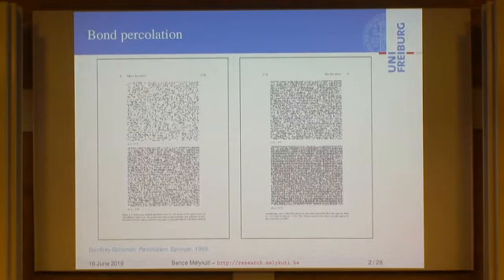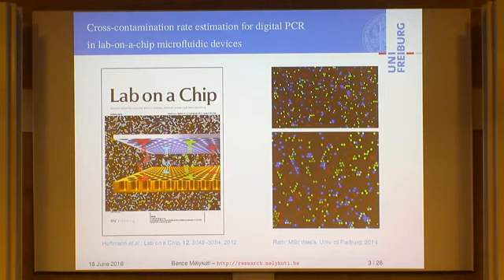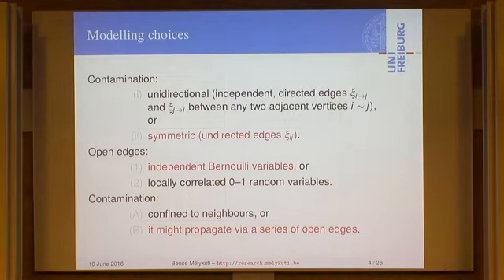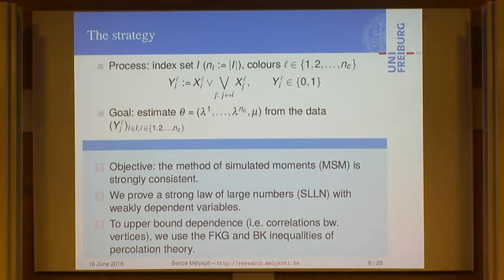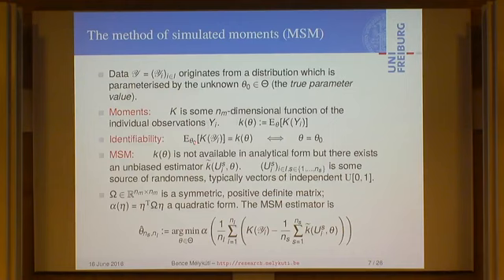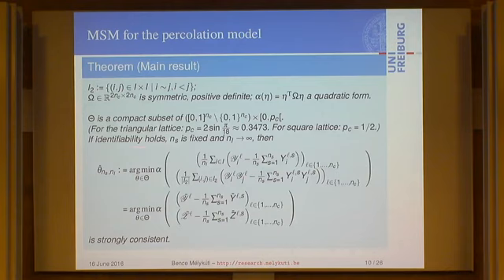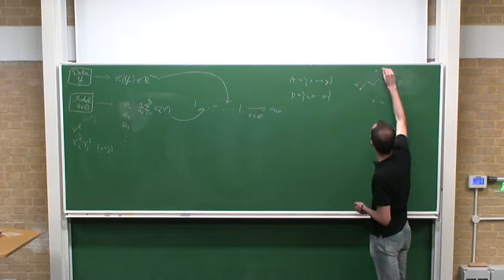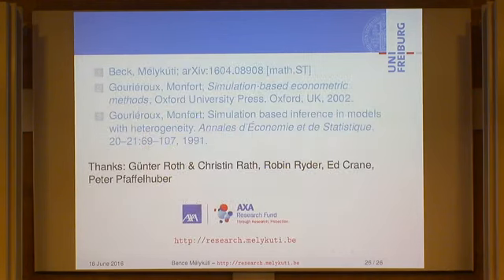Dr. Bence Mélykúti | Cross-contamination rate estimation for digital PCR in lab-on-a-chip...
Title: Cross-contamination rate estimation for digital PCR in lab-on-a-chip microfluidic devices
Speaker: Dr Bence Mélykúti (Albert-Ludwigs-Universität Freiburg)
Date: 16th Jun 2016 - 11:00 to 12:00